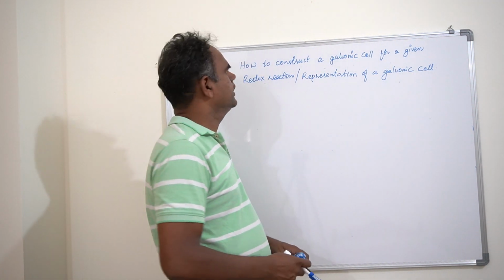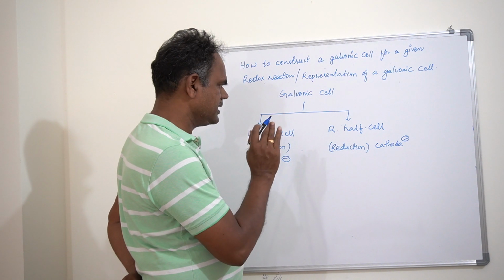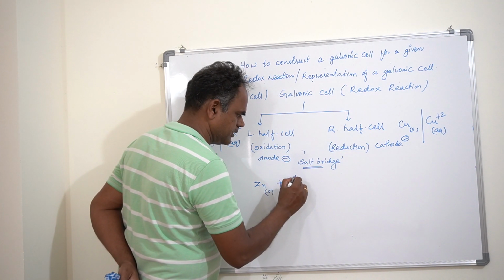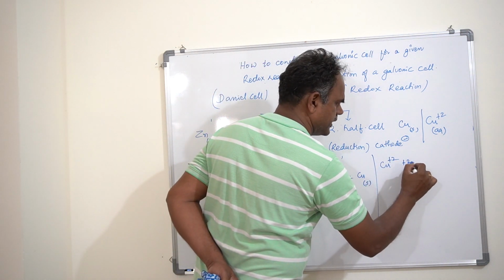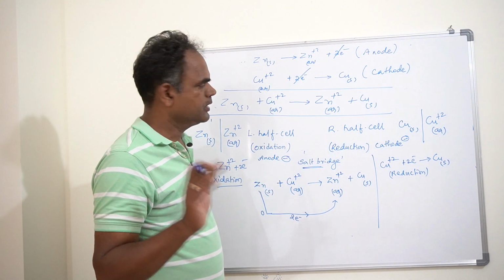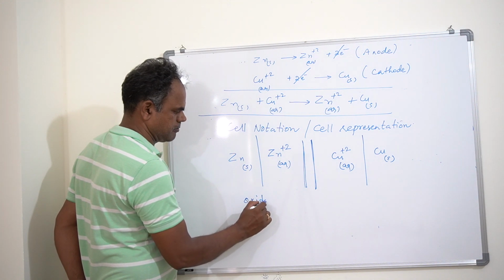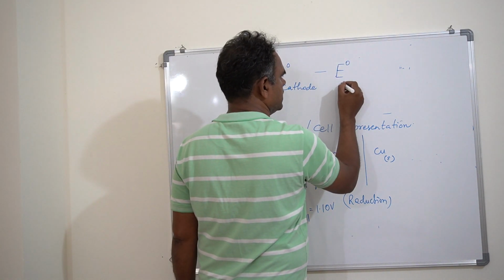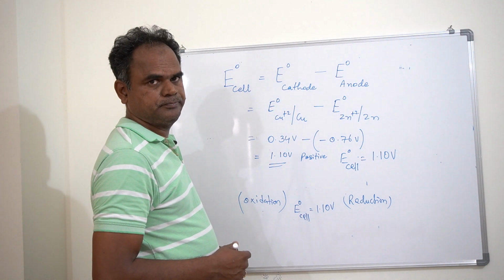How to construct a galvanic cell@ Cell reaction# cell notation representation of galvanic cell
Chemistry experiments# Electrochemistry
Galvanic cell representation
Electrochemical cell# cell reaction
Chemical bonding -Explanation of shapes of molecules based Valence shell
electron repulsion theory| Expanded octet, octet deficient and odd electron
molecules structures.
Physical chemistry @Organic chemistry # Material science
Chemistry learning from video